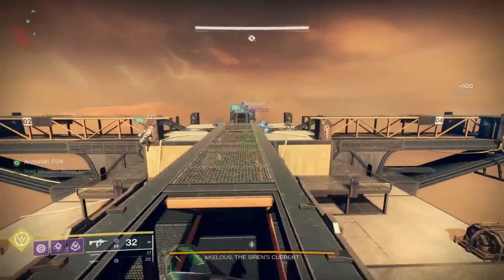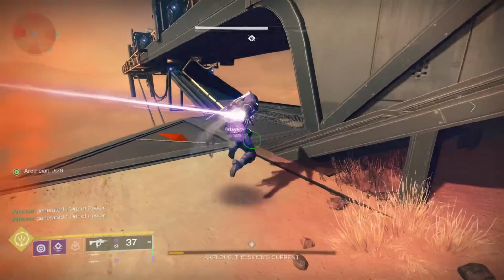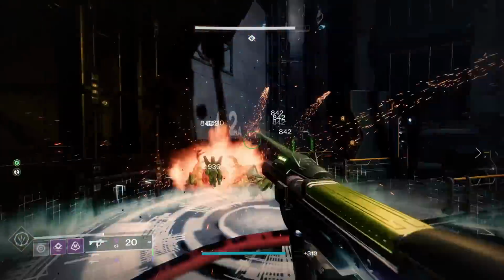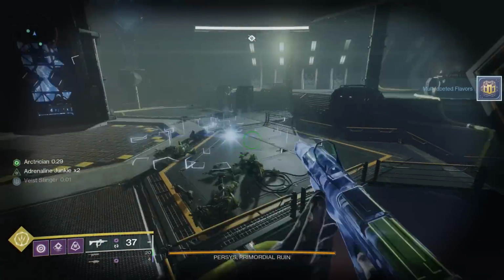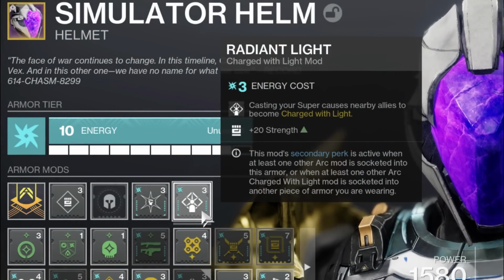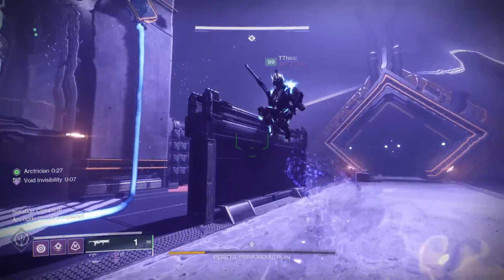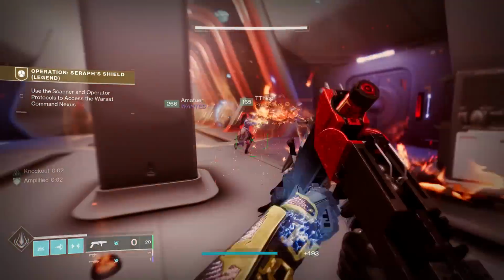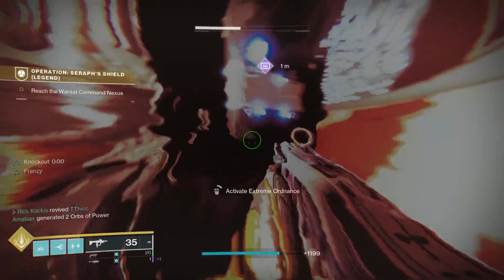Use THESE Armor Mods to make the BEST BUILDS in Destiny 2!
Bungie just unlocked EVERY Armor Mod for EVERYONE in Destiny 2: Season of the Seraph! So we're going over the Best of the Best Mods you can use to make META Builds!

New Destiny2 video, going over the Best Armor Mods in Destiny 2 in light of the new Destiny 2 News after the new destiny 2 tweets during Season of the Seraph! This is just after the new Destiny 2 Showcase witch officially revealed the new Lightfall Expansion and Year 6 of Destiny 2! The new Witch Queen DLC is here! It provides a new campaign, new weapons, new exotic quests, and so much more! We have the latest witch queen updates and news! Season of the Seraph has launched, with the new Heist Battlegrounds Activity, the Operation Seraph's Shield Exotic Mission and the updated Deep Stone Crypt Raid! But today we are going over a bunch of new info leading up to the first TWAB of 2023, which reveals a massive new destiny 2 update is live which will unlock the best Titan Build, Warlock Build, and Hunter Build for everyone! because EVERY Charged with light mod, Warmind Cell mod, and Elemental Well mod will be unlocked! So we're going over the best elemental well mods, best warmind cell mods, and best charged with light mods to create the best destiny 2 builds!